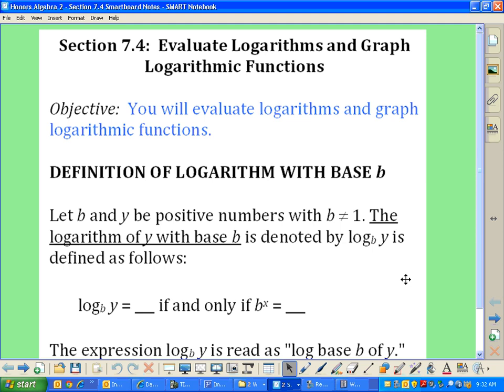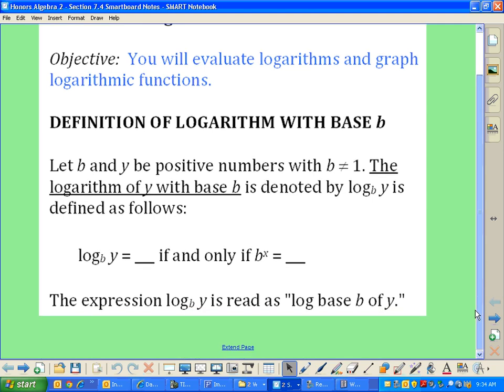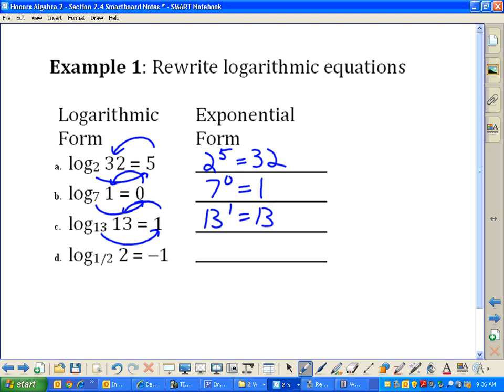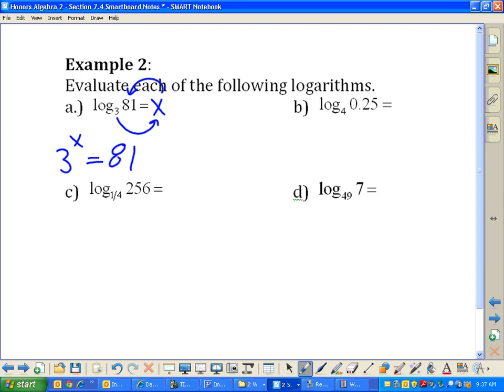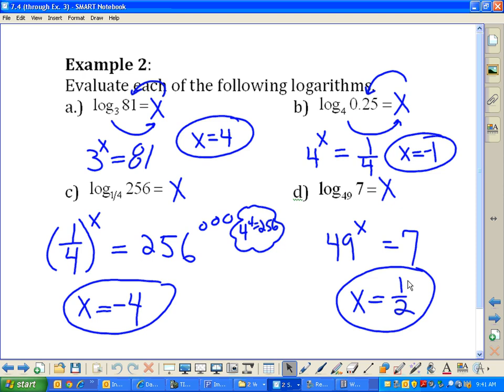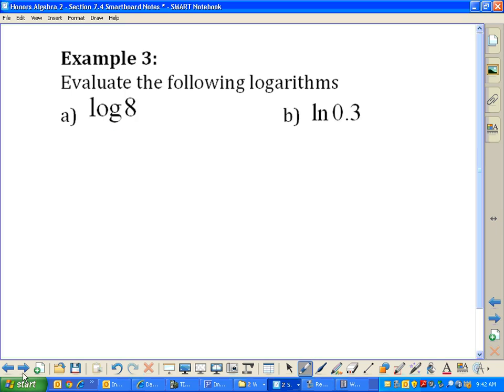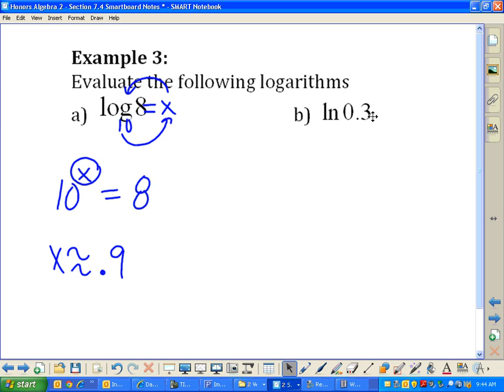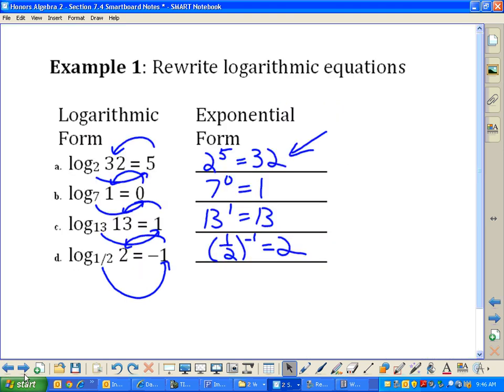7.4 Day 1 through Ex. 3